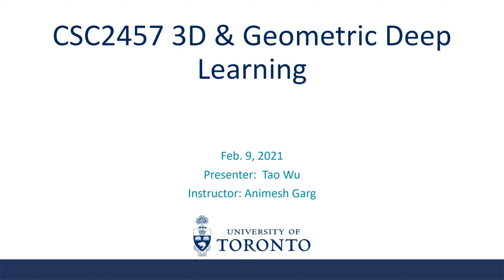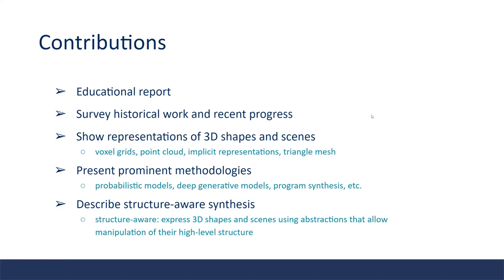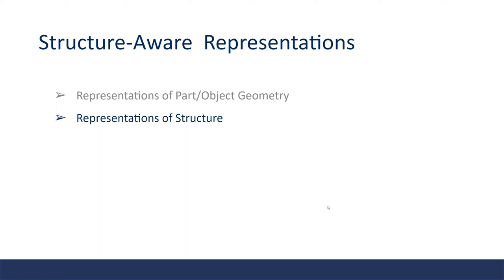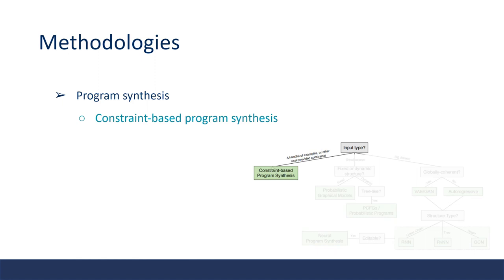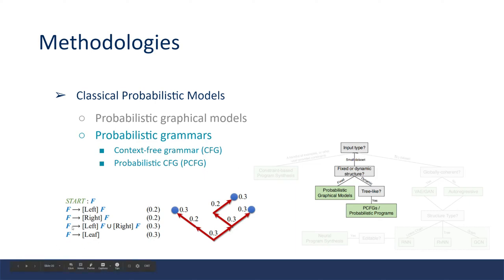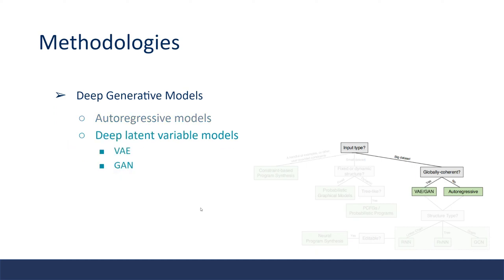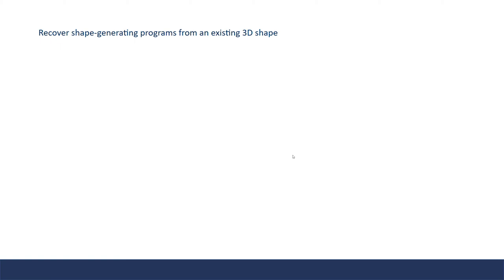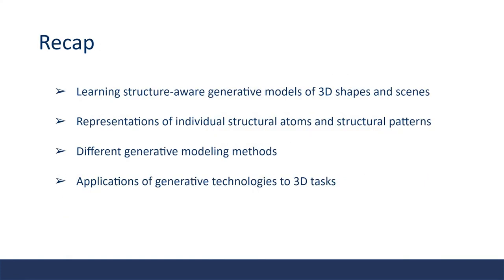CSC2547 Learning Generative Models of 3D Structures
Paper Title:
Learning Generative Models of 3D Structures
Authors:
Siddhartha Chaudhuri, Daniel Ritchie, Jiajun Wu,  Kai Xu, Hao Zhang
Presentor:
Tao Wu